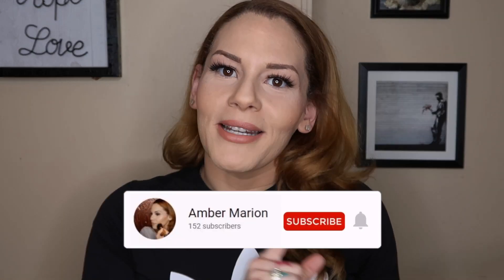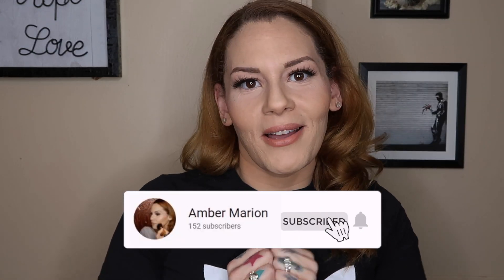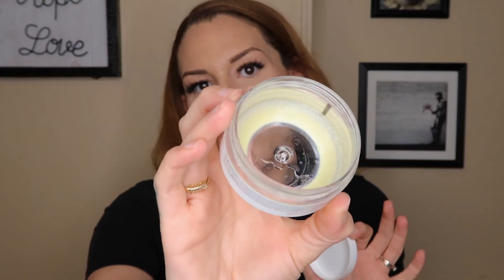MAY 2020 BEAUTY EMPTIES + BEAUTY GIVEAWAY!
Hi Everyone, hope you’re staying home & staying safe!

* MUST BE FOLLOWING ME ON INSTAGRAM @AMBERMARION ✨
* MUST WATCH & LIKE THIS VIDEO! ✨
* COMMENT ON THIS VIDEO YOUR FAVORITE LIPSTICK & INCLUDE THE EMOJI ✨

***GIVEAWAY CLOSES 5/31/2020 & WINNER WILL BE CHOSEN THROUGH SPINWHEEL AND CONTACTED VIA YOUTUBE, GOOD LUCK 💕***

This video is the first episode in my monthly "Empties" series, where each month I will be showing you the products I've used up, my honest opinons, and whether I'd rebuy or replace or trash!

✅Livng Proof 5 n 1 Styler
✅Urban Skin RX Clear Skin Cleansing Bar
✅La Roche Posay Vitamin C Serum
✅Vichy Peptide C Ampoules
✅Terry Mugler “Angel” Refillable Star
✅Everyone for Everybody Hand Sanitizing Spray in Aloe &    Lavender